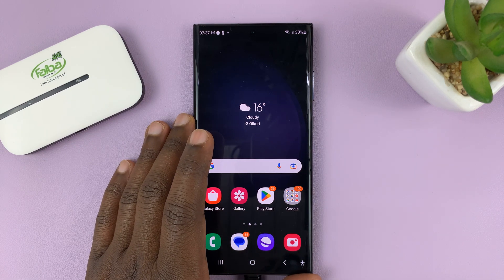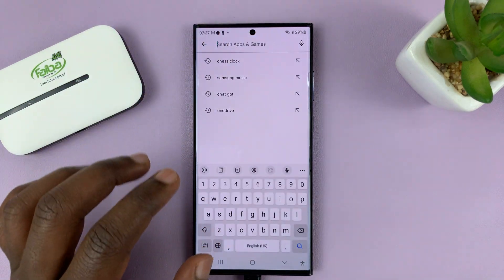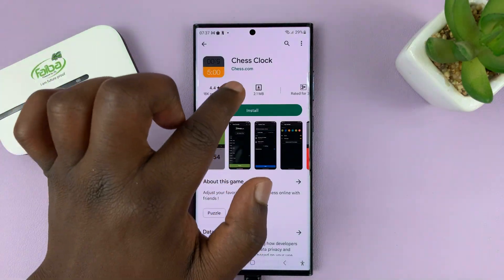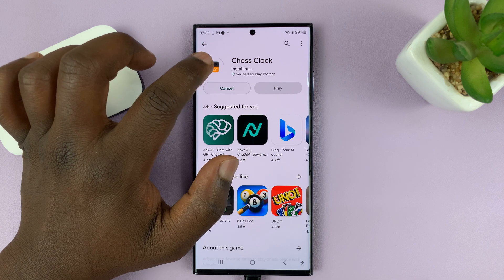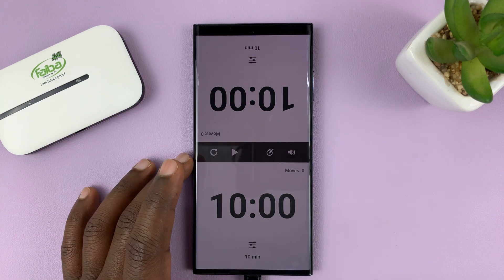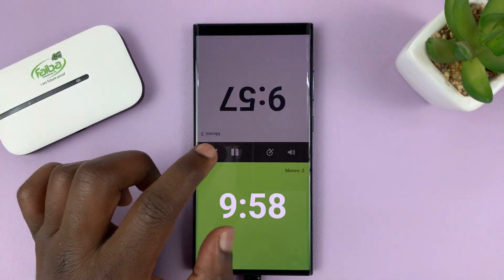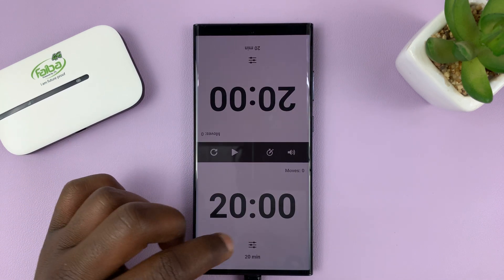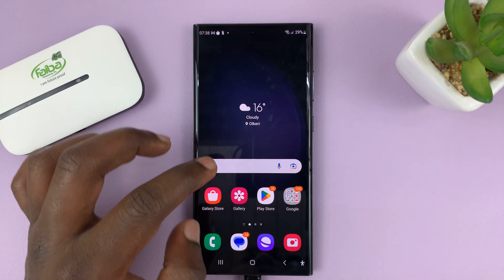How To Install Chess Clock Timer On Android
Learn how to install a chess clock timer on Android.
If you love playing chess, you're probably familiar with a timer that you get when you're playing it. You can install a timer on your device that you can use while playing with your friends.

You can get the Chess clock timer from the Google Play Store for your Android device. Once installed, you can use it whenever you play a chess match with your friends and family.

Head to Google Play Store
Tap on the search bar and type in 'Chess Clock'
From the search results, tap on the application you'd prefer
Wait for the application to be installed
Once installed, launch the application and enjoy

In the application, you can set the amount of time you'd like for a particular game and much more from the application.

Galaxy S23 Ultra DUAL SIM 256GB 8GB Phantom Black:

Samsung Galaxy A14 (Factory Unlocked):

Cell Phone Tripod Adapter